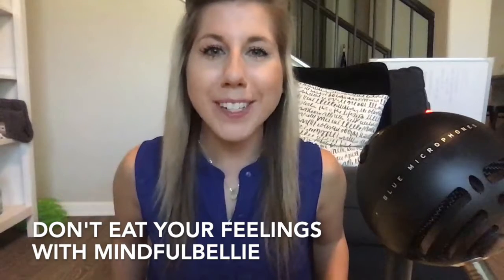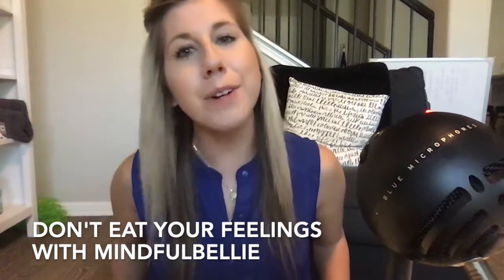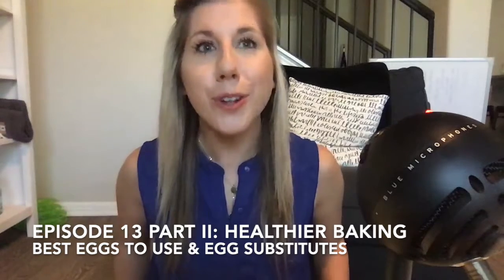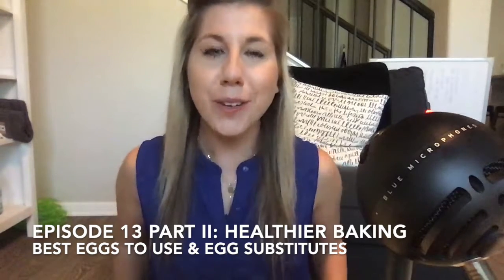Episode 13 Part 2: Best Eggs and Paleo Egg Substitutes for Baking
Episode 13 Part II: Healthier Baking
Best Eggs To Use & Paleo Egg Substitutes

Eggs are a staple in baking, but which ones are best to eat?

Cage Free, Free Range, Pasture Raised…. What do these terms even mean? And why does it matter?

And What if you don’t eat eggs or have an egg sensitivity or allergy?

In this episode, I explain which eggs are best to eat and simple eggs substitutes for your baked goods!

(Check out Episode 13: Part 1 for how to make healthier baked goods- we talk flour, butter, and sugar)

Bonus: My favorite addition to baked goods For a Protein Boost!

Episode Mentions:

Infographics for Eggs – Cage Free vs. Free-Range vs. Pastured vs. Organic

Thanks to paleohacks.com and greendivas.com for incredible resources!

Study On Omega 3 and Vitamin Composition of caged vs pastured eggs.